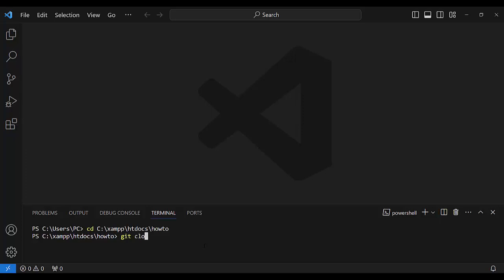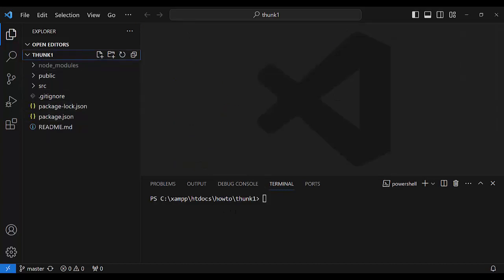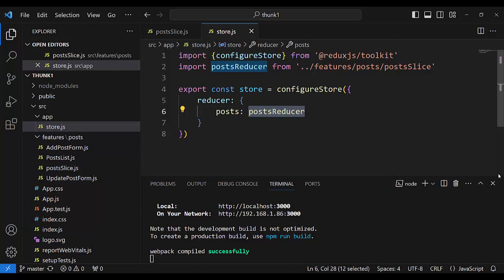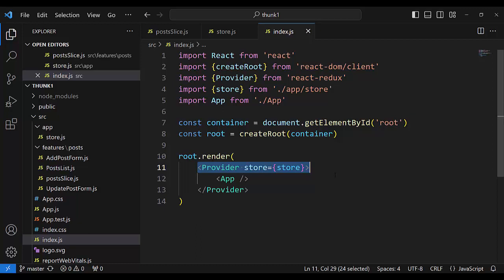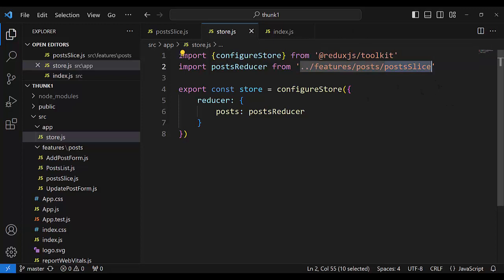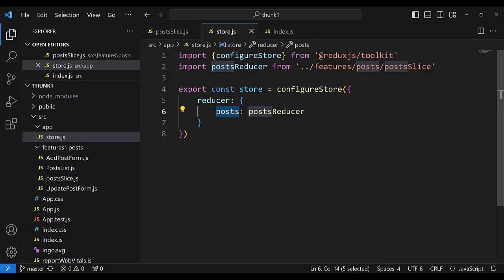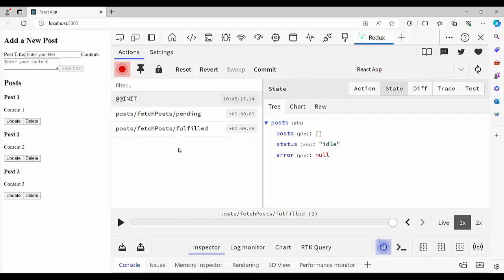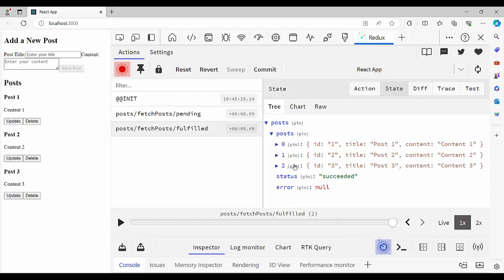Clone React Redux App store js provider js postsSlice js